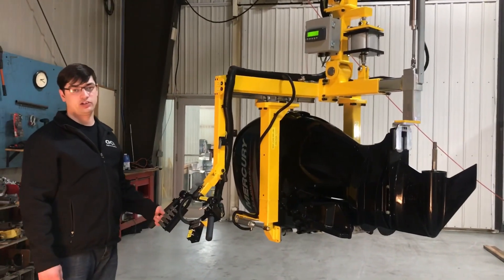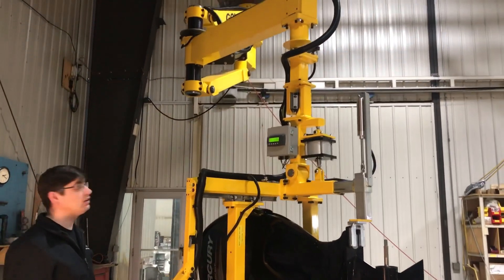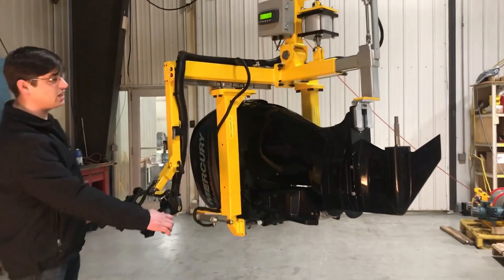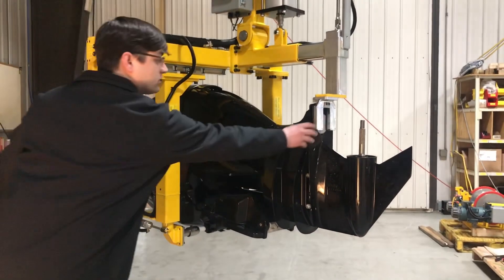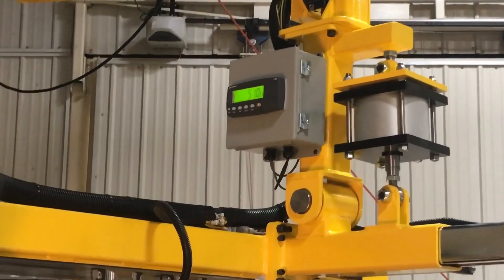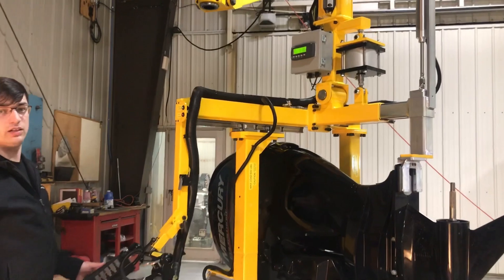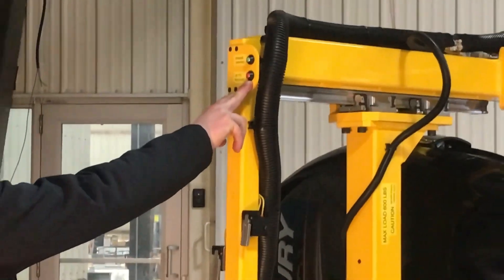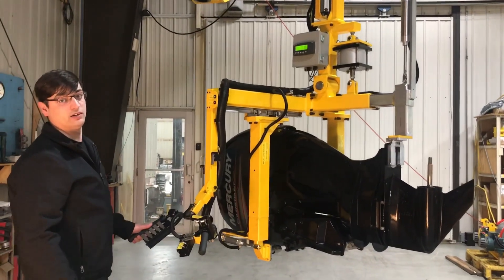GCI Overhead Mount Gripper Manipulator lifting Mercury Boat Engine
Hear from our engineer, Patrick Tamble, on how this overhead mount gripper manipulator can safely lift and handle up to 1,000 lbs! It features a GCI custom designed load cell with sensor lights to reassure the operator when the part can be safely released.

Get in touch with us to see what ergonomic solutions in lifting and torque we can offer you